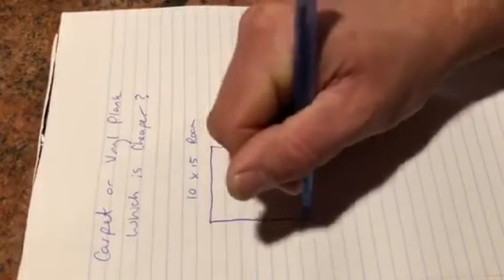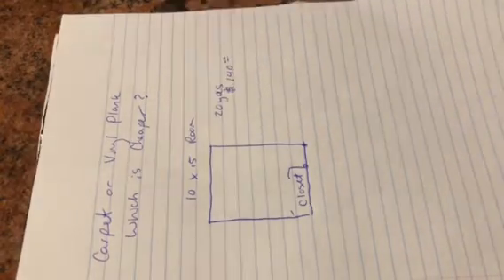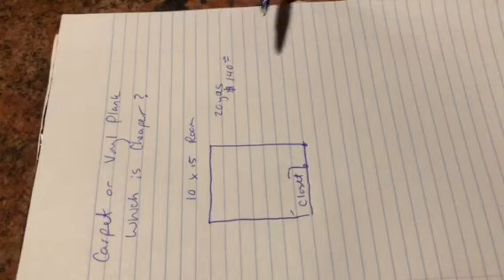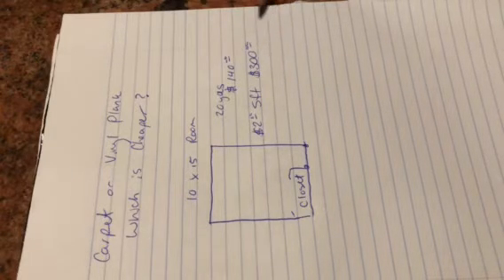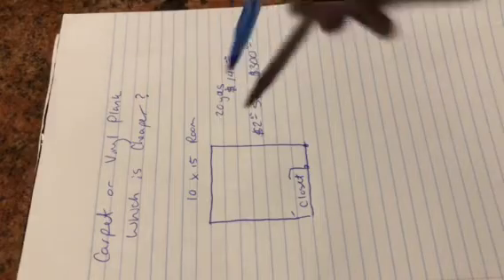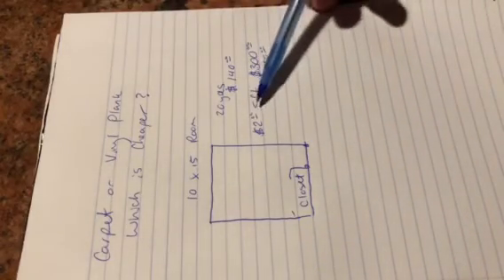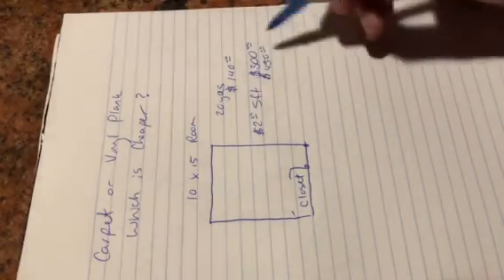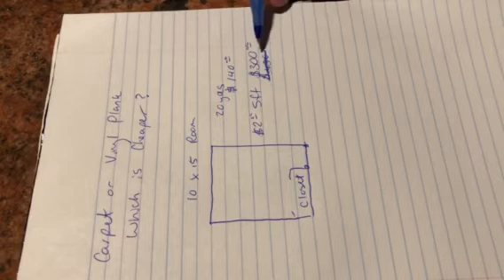Carpet or vinyl plank which is better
Get in on the DIY tool giveaway! and get in on the action

In this video I share a price comparison of cheap carpet vs cheap vinyl plank and which is better

Although carpet is more affordable  luxury vinyl plank will typically last much longer and is DIY  installation friendly